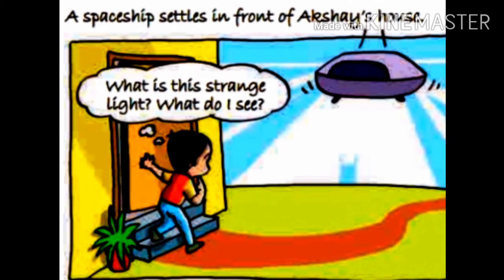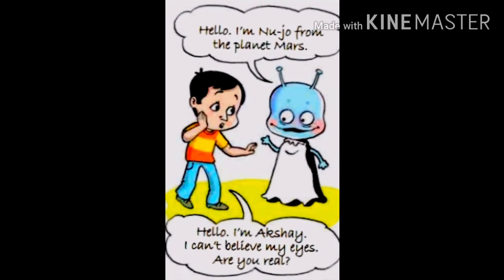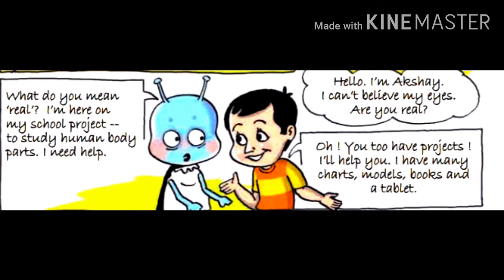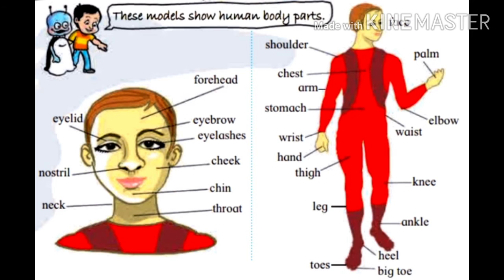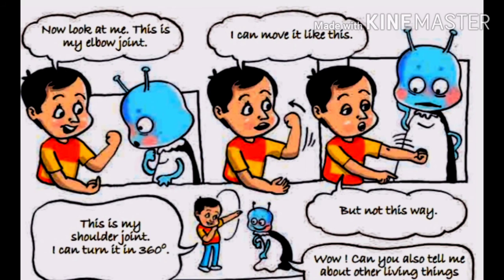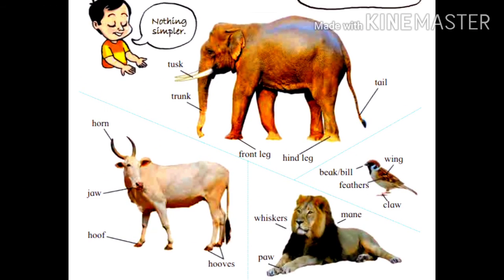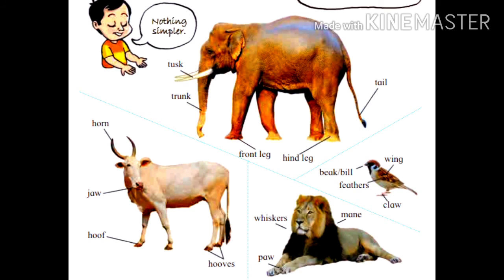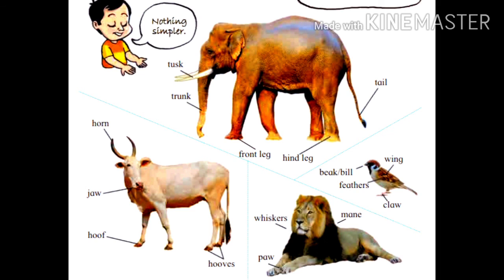Nu-jo's project#standard 6th#English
prathmik vidyalay, Ambajogai.